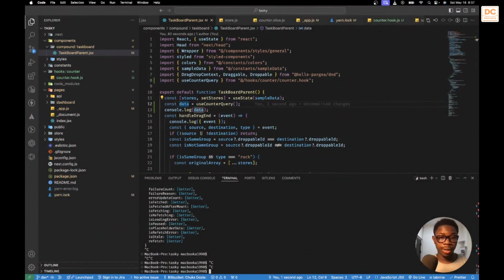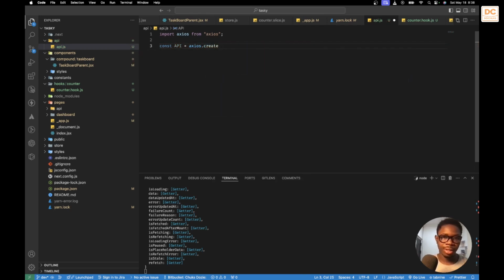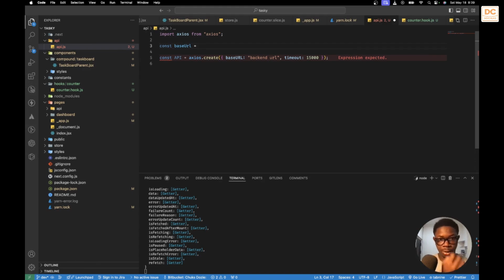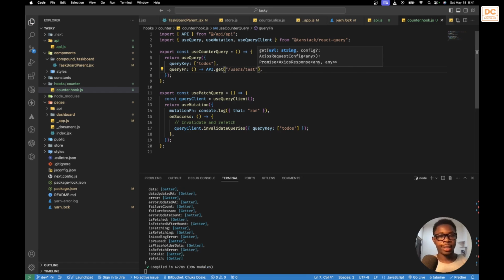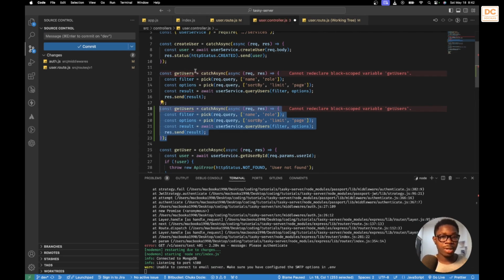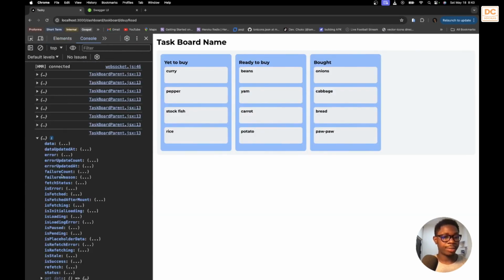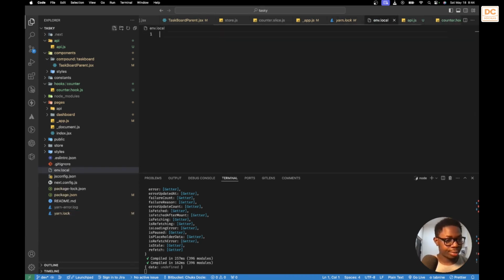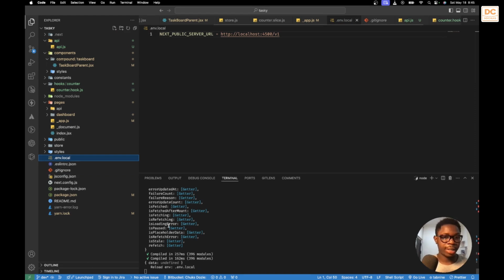13 Setting Up For Api Calls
Still setting up our API Calls